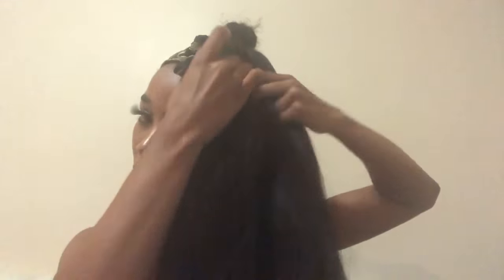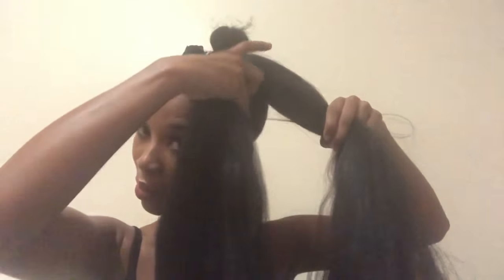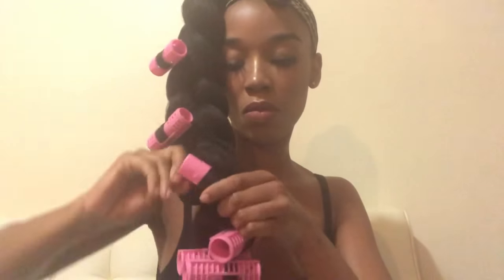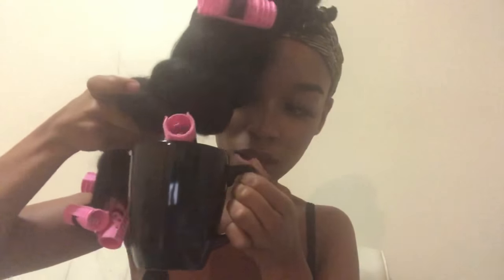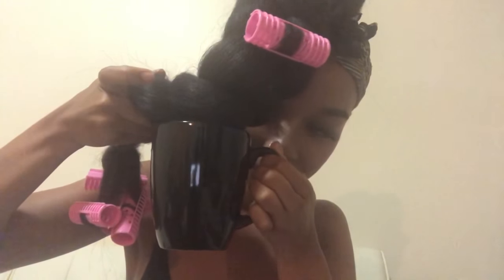Jumbo braid with 4c hair with Revlon one step blow dryer| South African Youtuber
Hi Guys

Today I’m firstly blowing out my 4c with RevlonOnestepblowdryer and creating a jumbo braid.

Please let me know what other hairstyles and videos you would like to see on my channel.